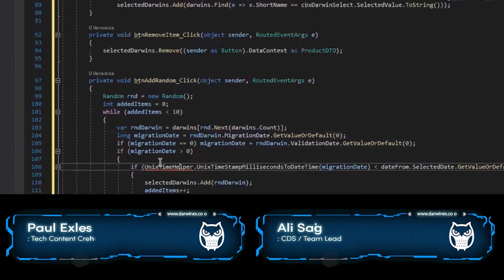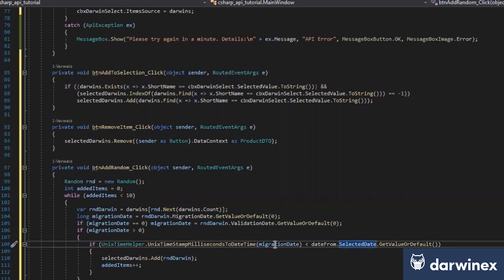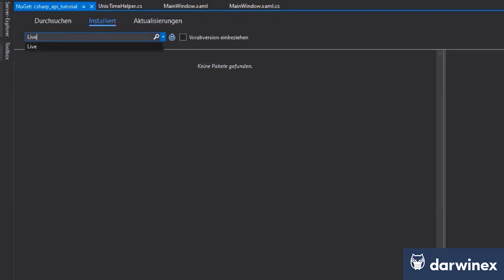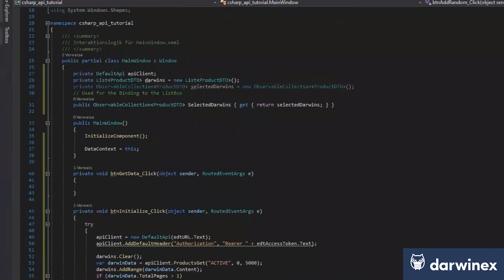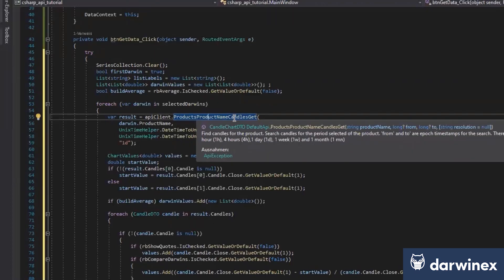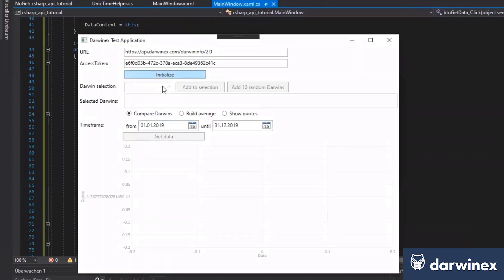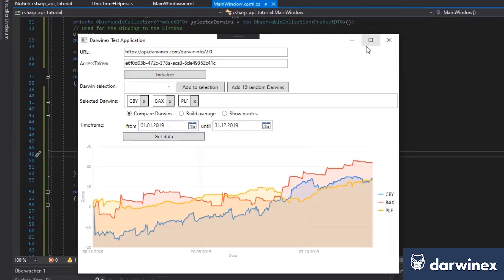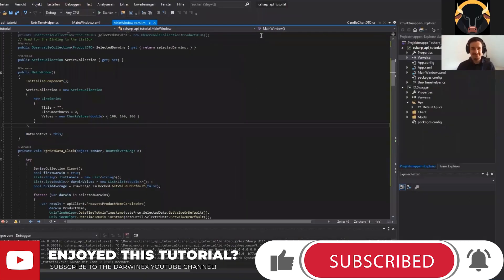1.9) Timestamps & Charts | Portfolio Backtesting in Visual C# for Algorithmic Trading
How to convert Unix EPOCH to DateTimes and use LiveCharts for plotting DARWIN data in C#.

We explain why we opted for Live Charts as our charting library of choice for the portfolio backtester - an open source library available via NuGet in Visual C#.

YouTube’s algorithms measure the quality of Darwinex content on the basis of:
- Reach
- Engagement

With seemingly small actions such as:
- etc